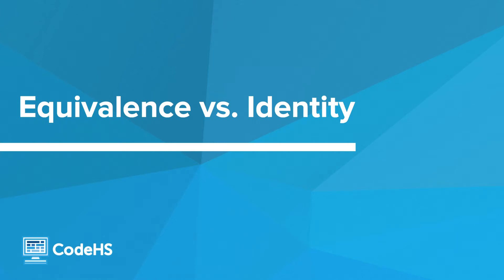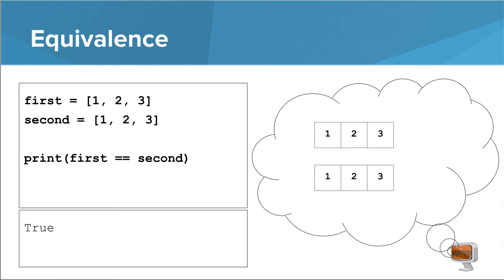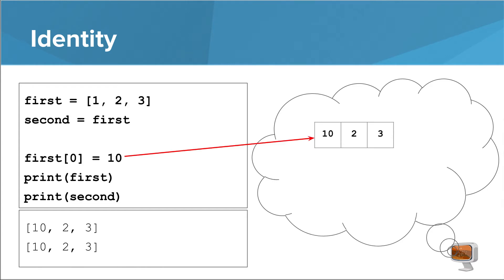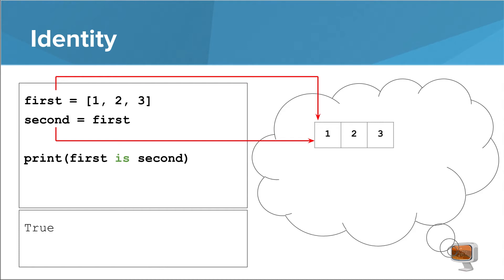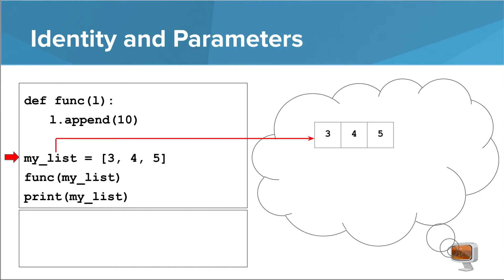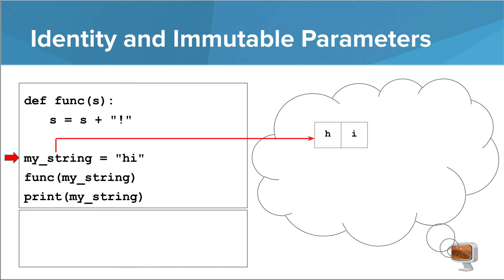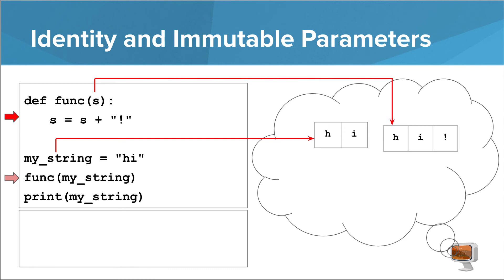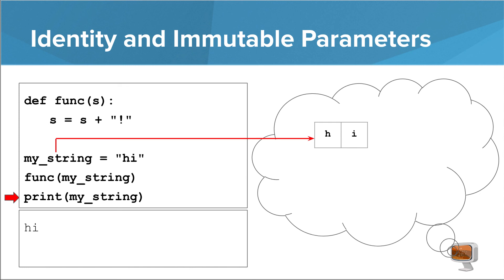Intro Python- Equivalence vs Identity